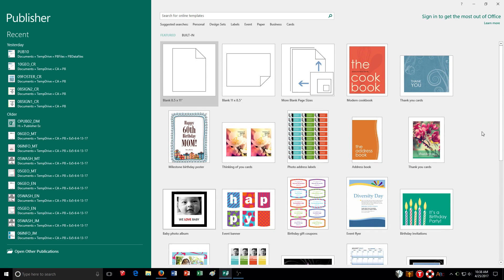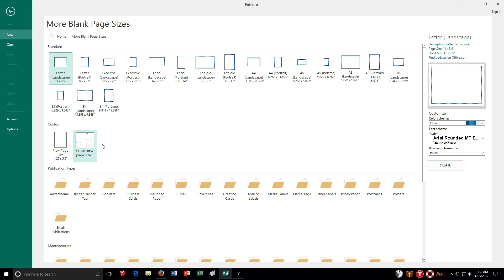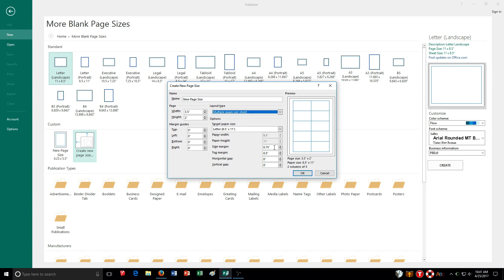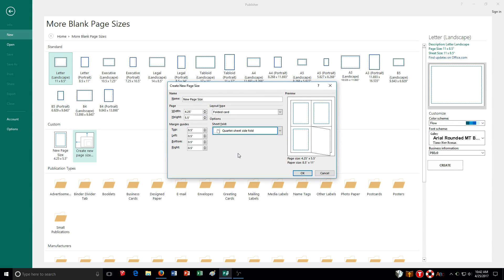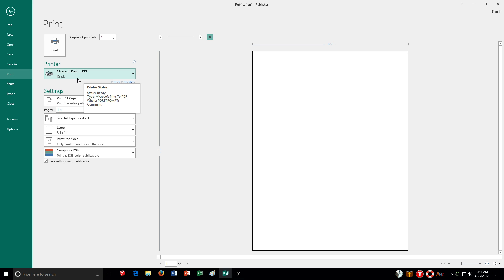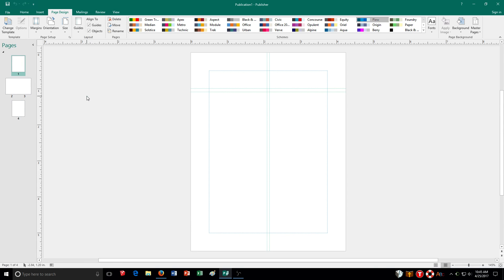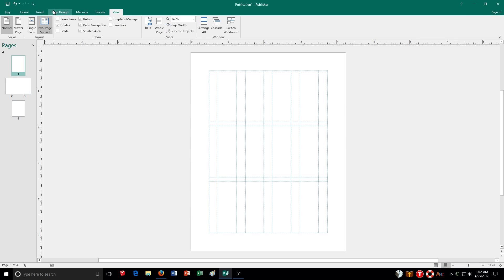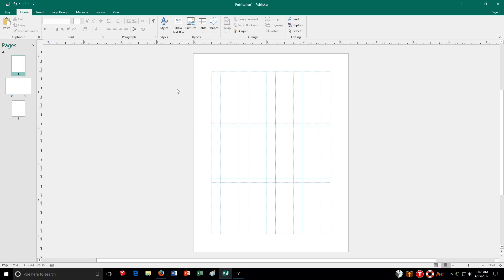Publisher: Page Design and Layout Guidelines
Quick Overview of how to:
Choose a Page Size
Choose Publication and Paper Settings
Show/hid Layout Guides
Change the Layout Guides
Place Ruler Guides
This is done in Microsoft Publisher 2017
PB: Ex 11